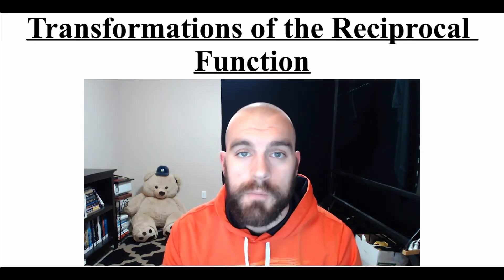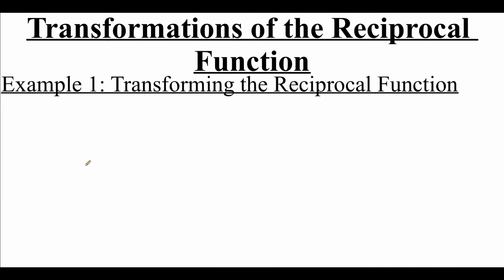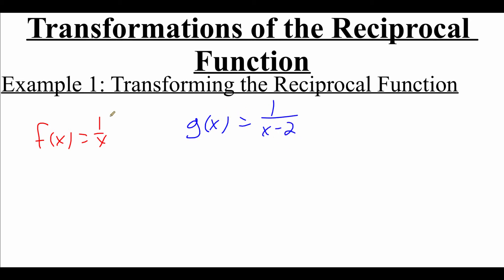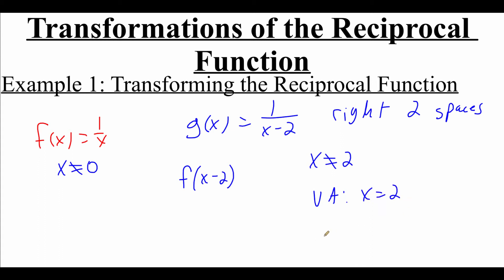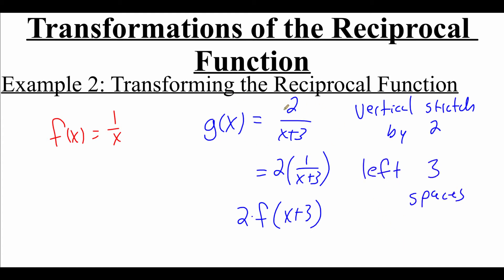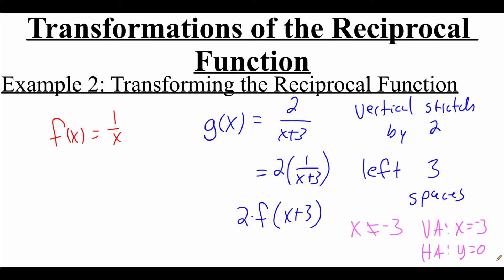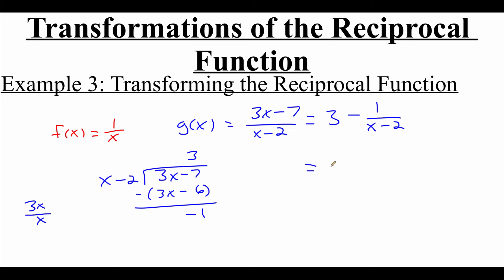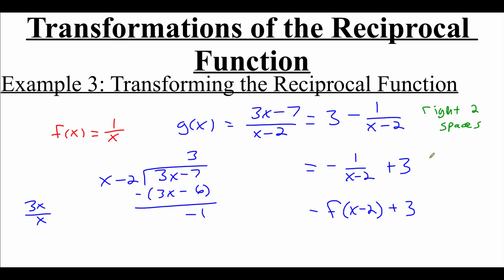2.6.2 Transformations of the Reciprocal Function